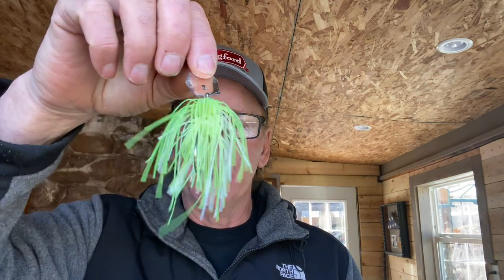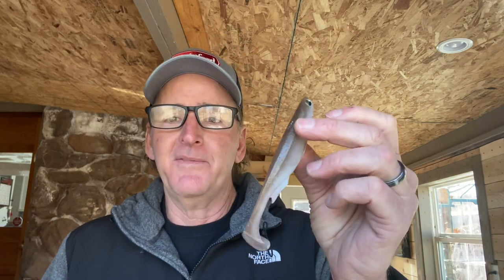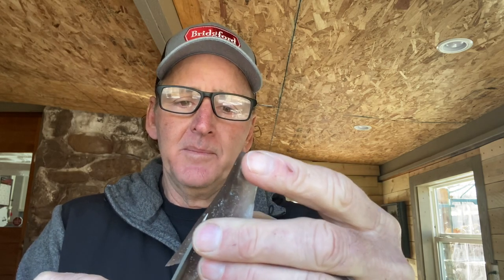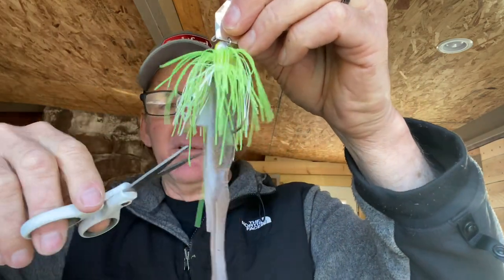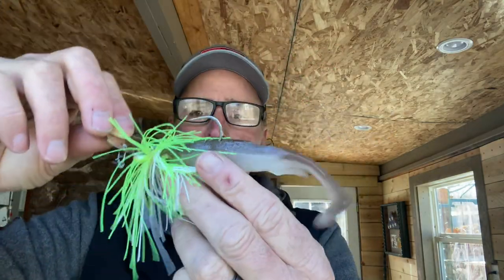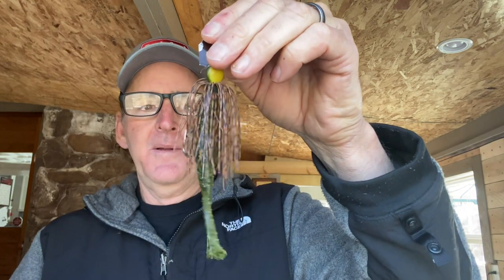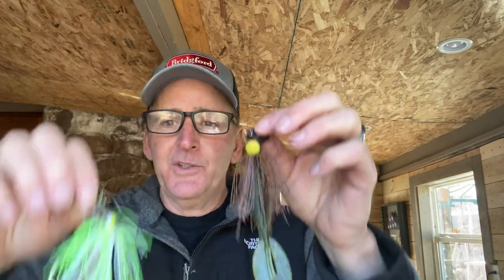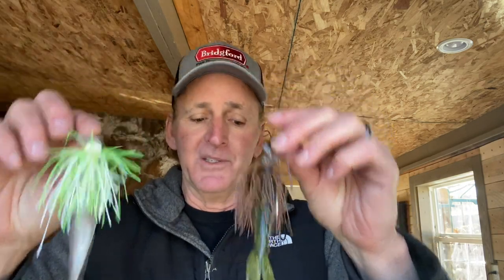My Secret Pre-Spawn Chatterbait Trailers/Modifications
Randy goes in detail about how he rigs and sets of his two most productive trailers for the Chatterbait during the pre-spawn season to catch big bass..